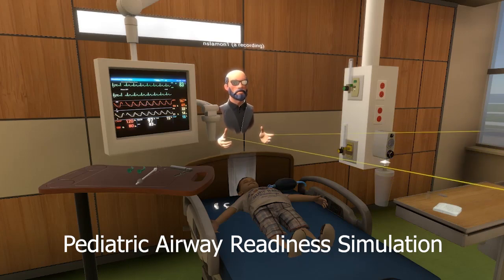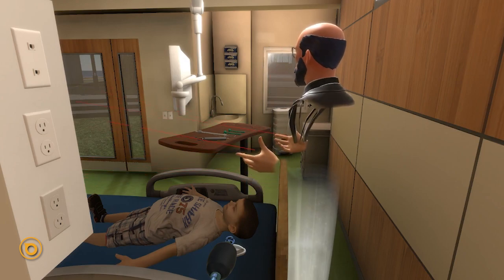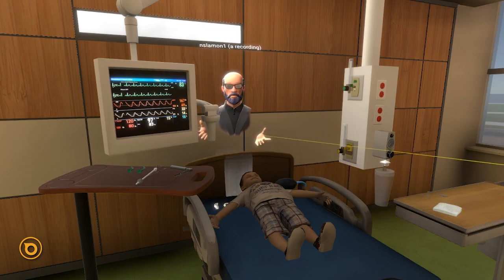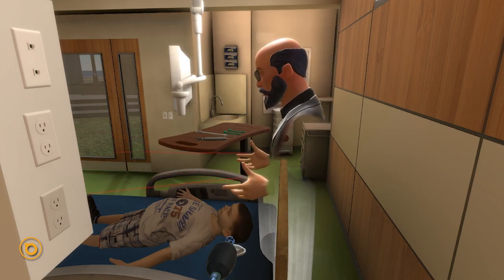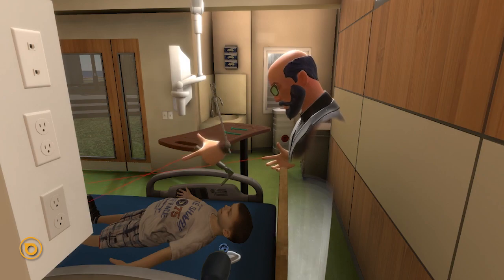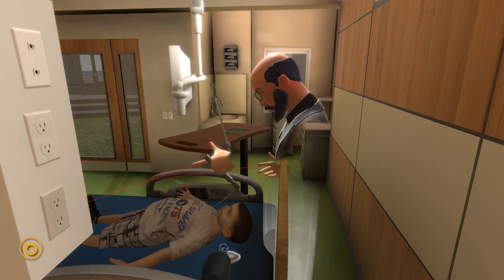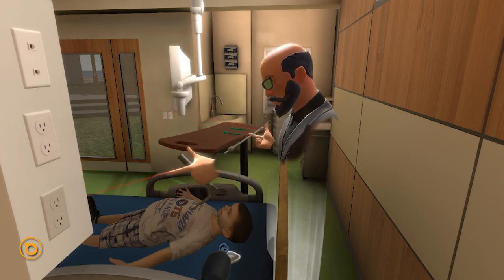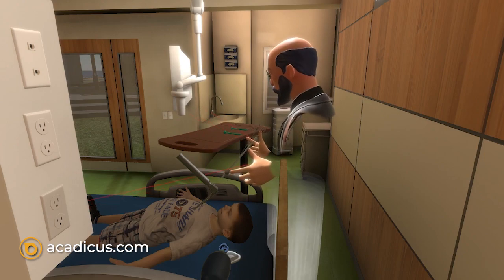Pediatric Airway Readiness Simulation, draft 1, recorded by Dr. Nick Slamon in Acadicus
This Pediatric Airway Readiness Simulation, draft 1, was recorded by Dr. Nick Slamon in Acadicus VR training platform.

Acadicus can be downloaded for free, and is compatible with Oculus Rift, Oculus Rift S and non-VR windows PC in viewer mode.